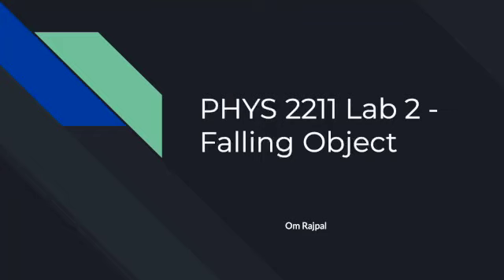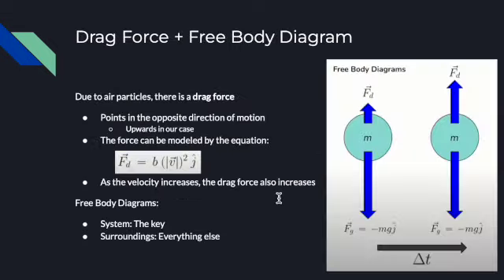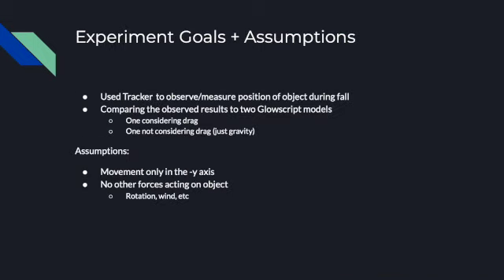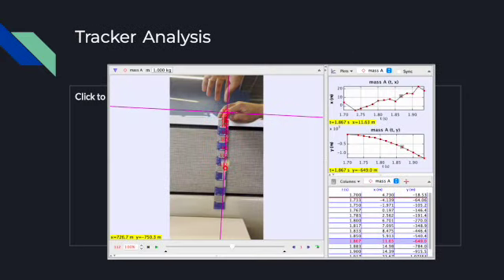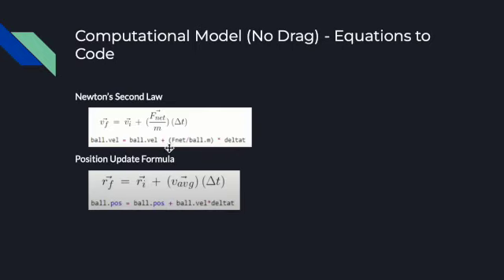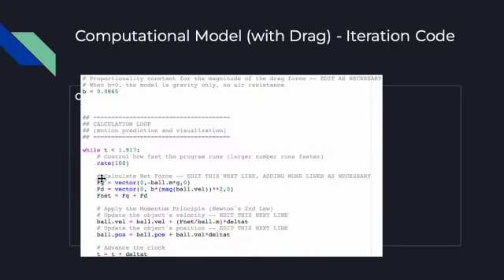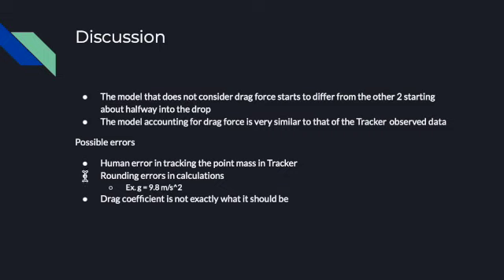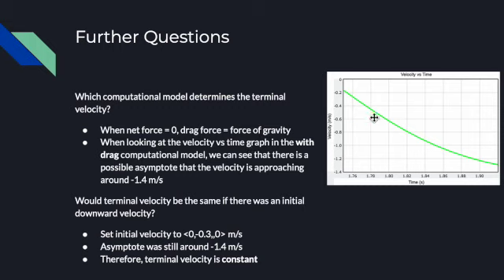PHYS 2211 Lab 2 - Motion of a Falling Object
Lab 2! By Om Rajpal